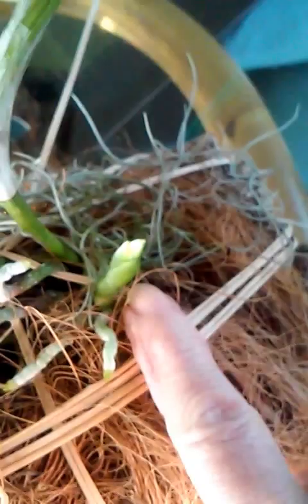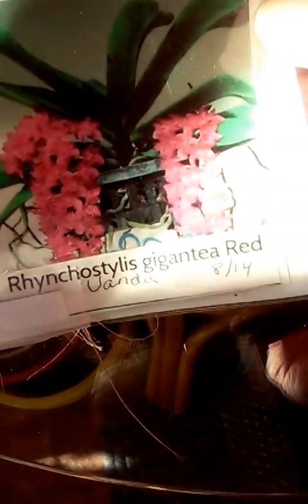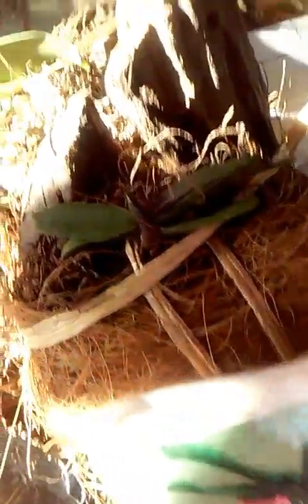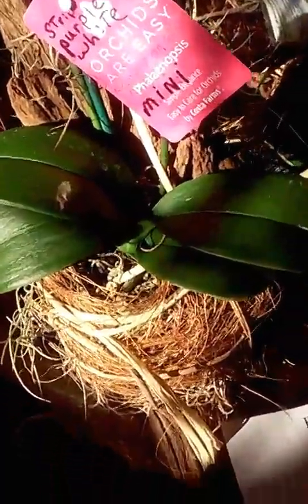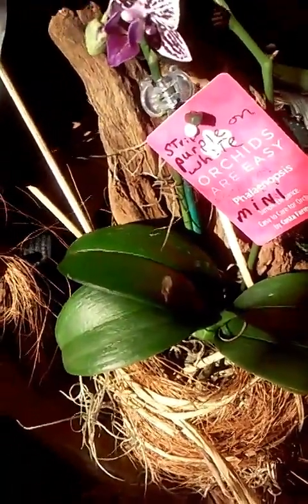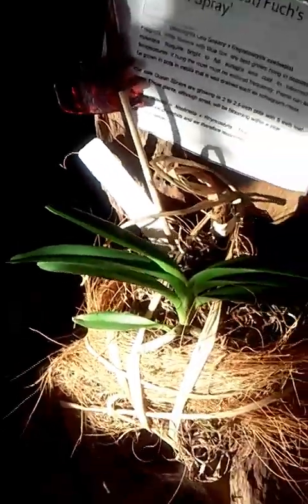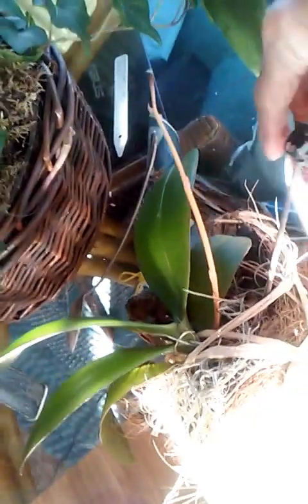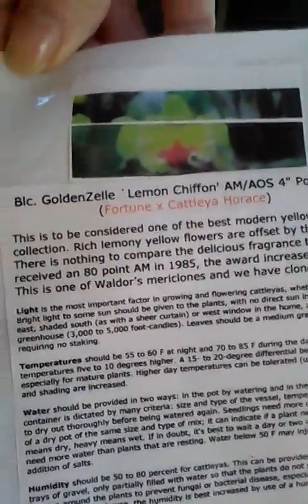Mounted Orchids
These are the orchids I have mounted this year.  Sorry for the interruption toward the end of the video. I turned off the camera by mistake.